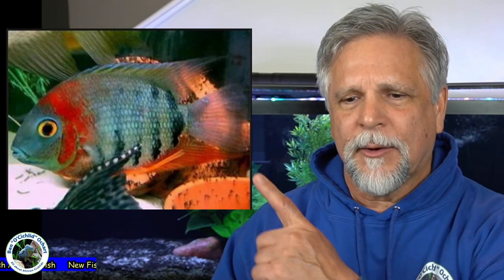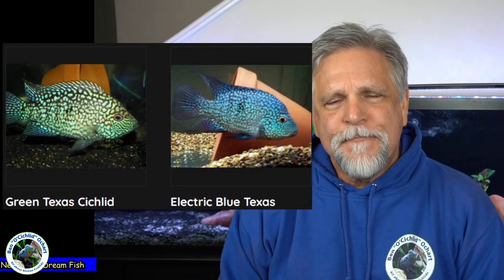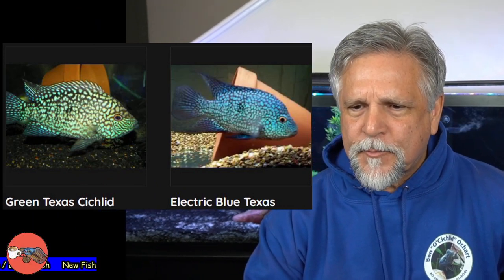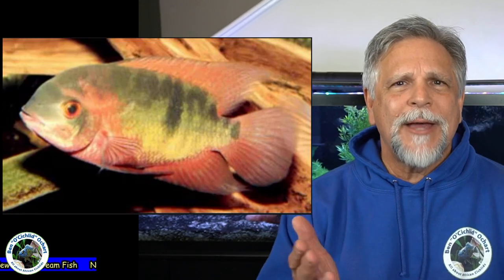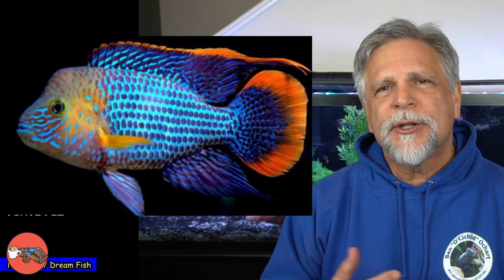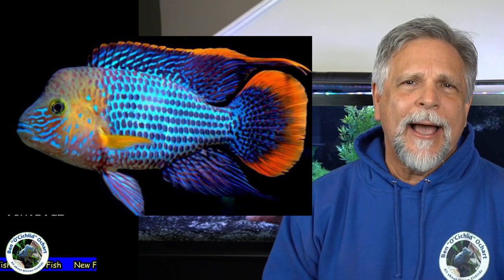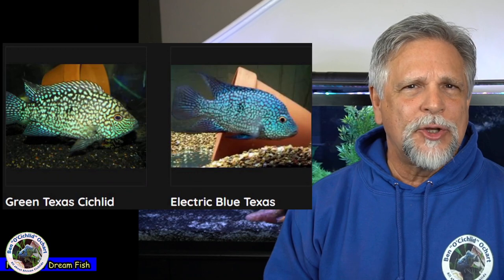My New Fish and My Dream Fish - [I'm EXCITED!] - New Fish Room Update Vlog #15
New fish have been ordered and are on the way and I'm very excited!  I've ordered some new fish from The Cichlid Shack in Arizona.  I featured the Shack in New Fish Room Update (L.A. to Nashville Vlog #2) a couple of months ago.  While there several fish caught my eye.

These new fish will be great additions to my African and South American tanks, but I have my eye on some other fish as well.  Some "dream fish" and I want your input, especially if you have experience in keeping some of the combinations of fish I'm dreaming about.  Share your thoughts, tips and advice below because we all learn from each other on this channel, and never forget that the motto of the channel is "Always be learning!"

Another thing you can do is visit my Teespring store which is listed under every one of my videos.  At the Teespring store I offer coffee mugs, tee's, hoodies and other merchandise with the channel logo, motto and some of my favorite fish printed on them.  You can go directly to my Teespring store by clicking on this

Last, you can join a bunch of awesome fish keepers for a Cichlids & Coffee live stream and while on the stream you can do a thing called "Super Chat" which allows you to throw a little cash at the channel.  It really helps and gets you a shout-out.

Whether or not you can or can't do any of these you are still GREATLY appreciated for showing up and watching the channel content!

Did you know that there's a friendly and helpful fish keeping group on Facebook called: "Ben O'Cichlid"?  Cichlid is in the name but all fish keepers are welcome!  If you're on FB, check it out. If you would like to join the group please be sure to answer ALL the join-in questions so that the admins approve your request (it's how we keep the trolls out).

NOTE: The Cichlids & Coffee live streams back and they are at a new time: 10am Central.  That's 8am Pacific, 11am Eastern.  I think live streams are a lot of fun and I love the live interaction with you. I hope to see you there!

Shout-outs to Christopher Martin for the Cichlids & Coffee logo, to Sam Penny for the YT channel banner art and to Phil Griffiths for the dropping fish video, for putting Sam's artwork in the surf and for the channel icon!

A BIG THANK YOU to Elite Cichlids, XpertMatic and Duane Barnes for their support of the channel!